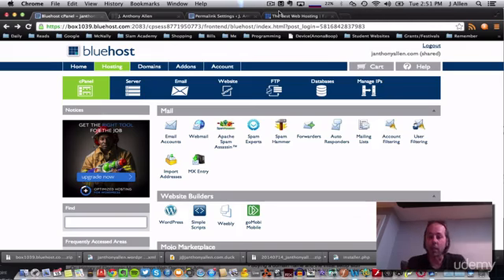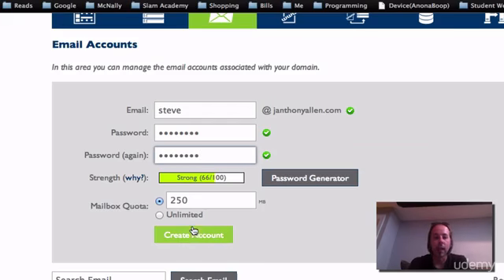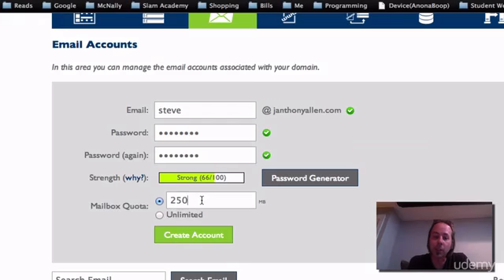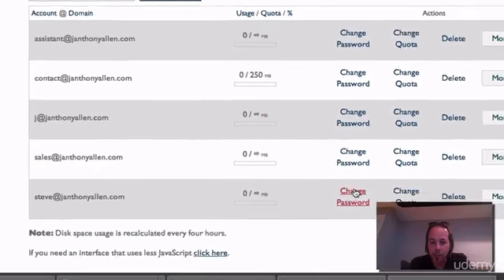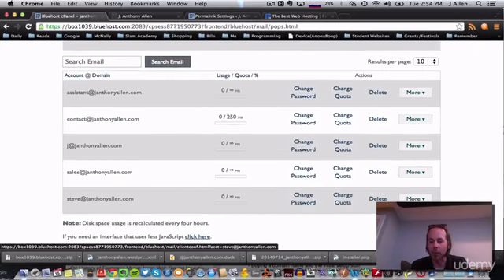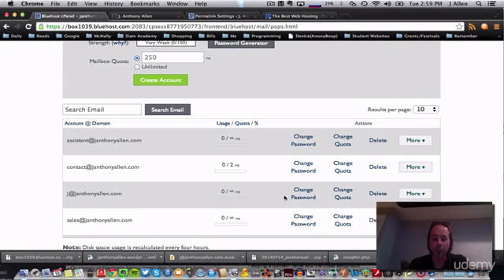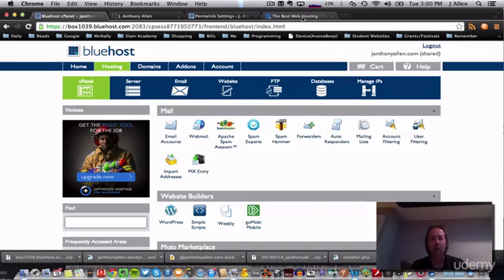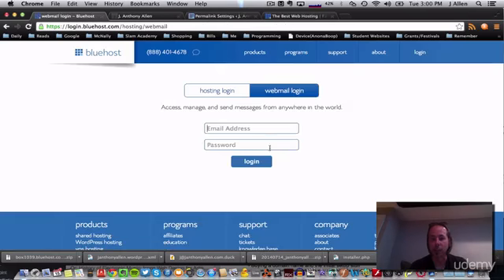11 Setting Up Email Account